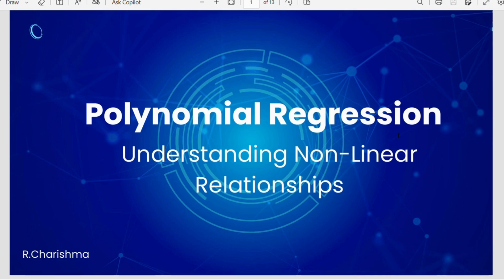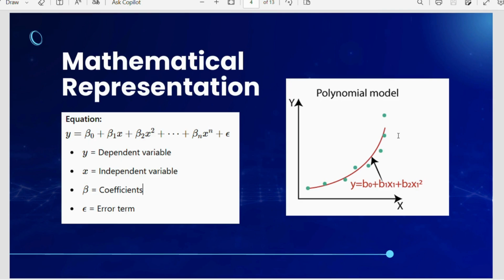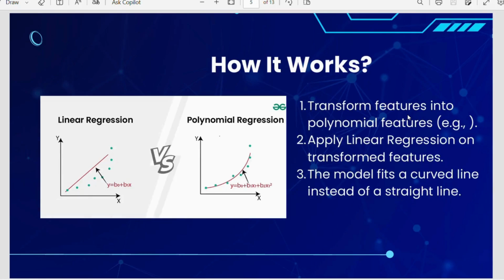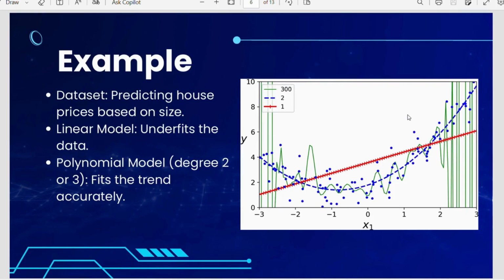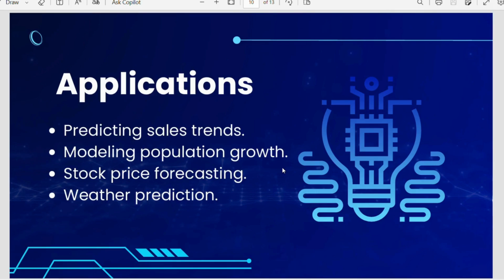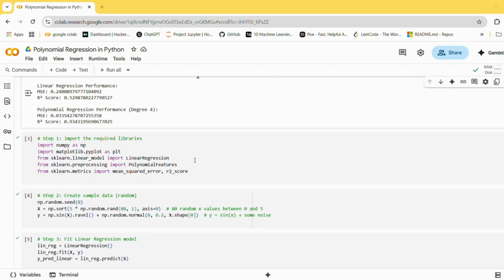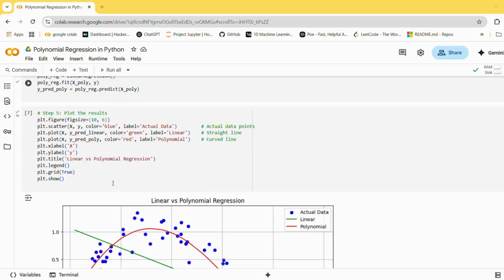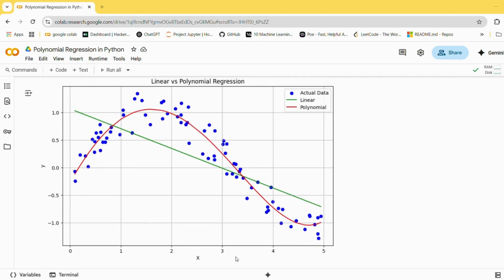33. POLYNOMIAL REGRESSION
Polynomial Regression is a type of regression in Machine Learning where the relationship between the independent and dependent variable is modeled as an nth-degree polynomial. It is useful when data shows a nonlinear trend that a simple linear regression cannot capture. By adding polynomial terms , the model becomes more flexible in fitting curved patterns. However, care must be taken to avoid overfitting by choosing an appropriate degree for the polynomial.

Open Notebook

View/Download Notes